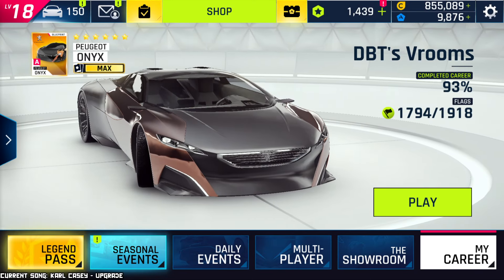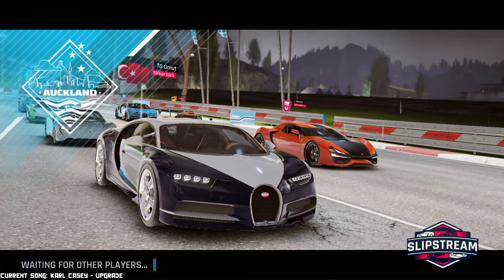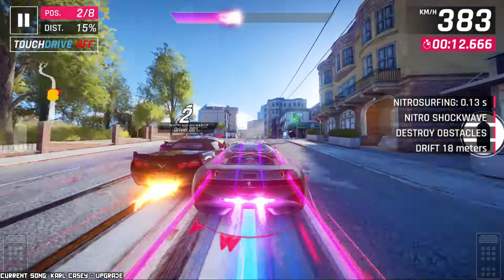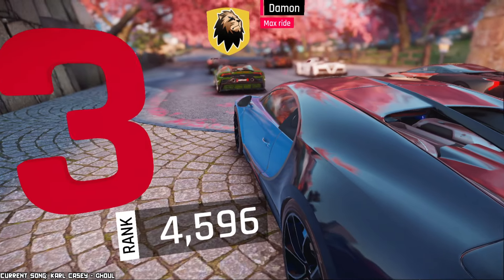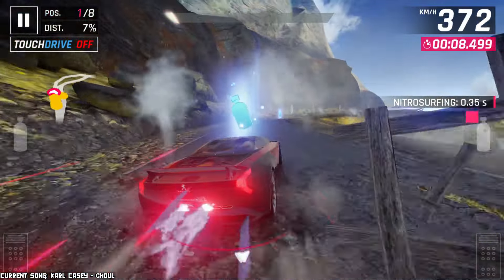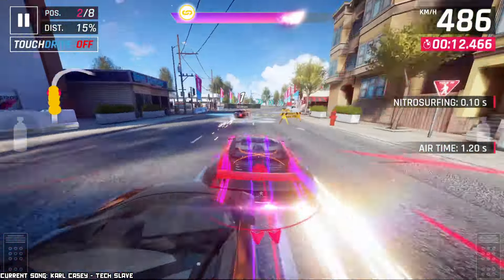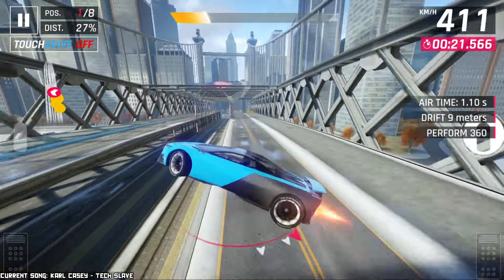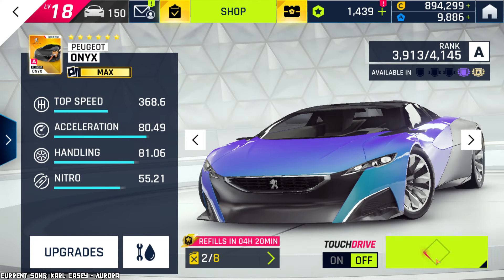Peugeot Onyx at MAX★ but... 𝐇𝐨𝐰 𝐅𝐚𝐫 𝐂𝐚𝐧 𝐈𝐭 𝐓𝐚𝐤𝐞 𝐌𝐞? (Asphalt 9 Android)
All the Music in this video was from "White Bat Audio"